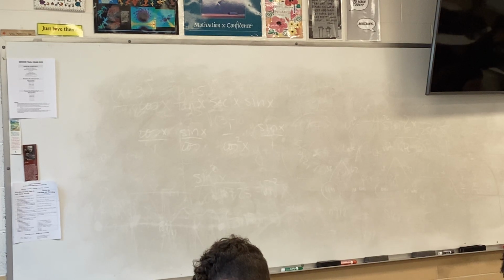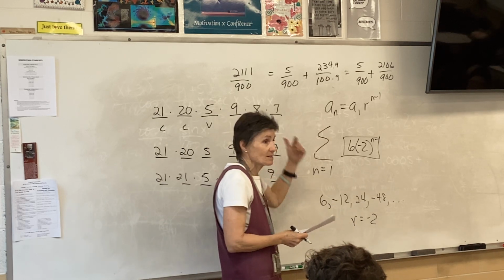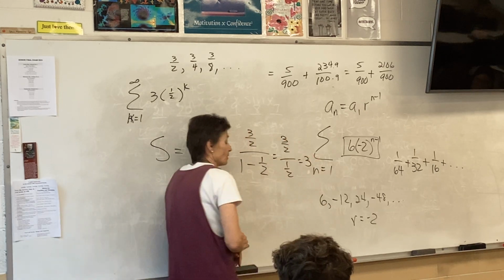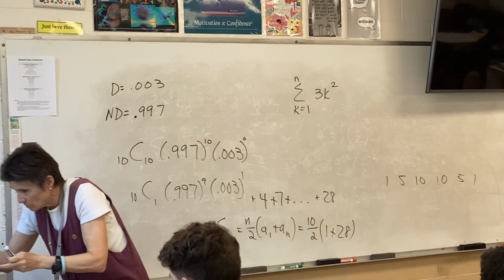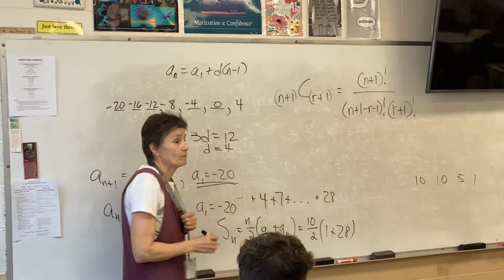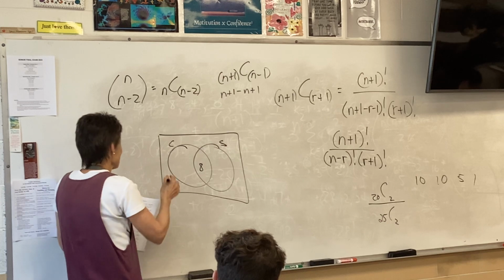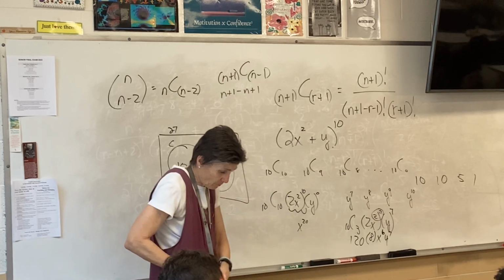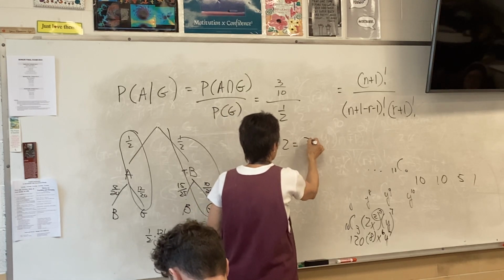Precal X Review Chapter 9 (assorted review sheet and homework)